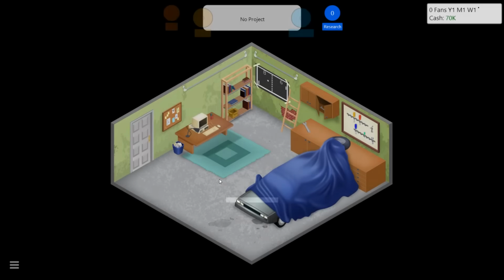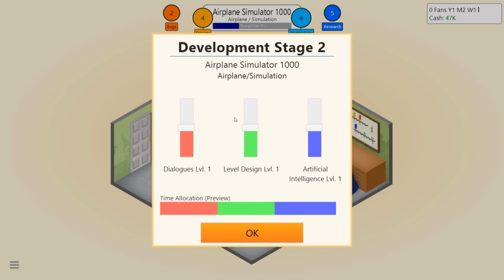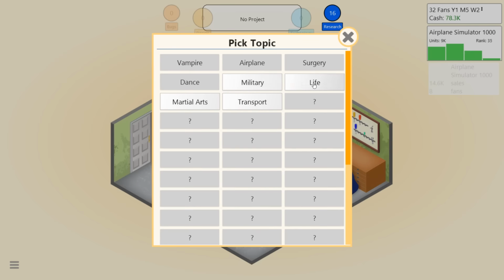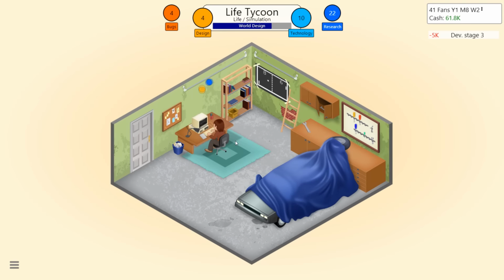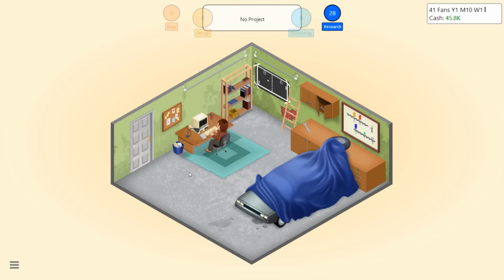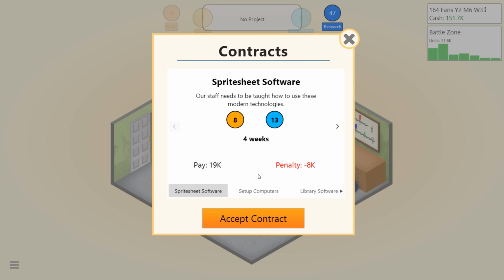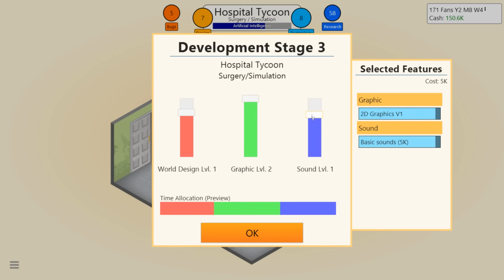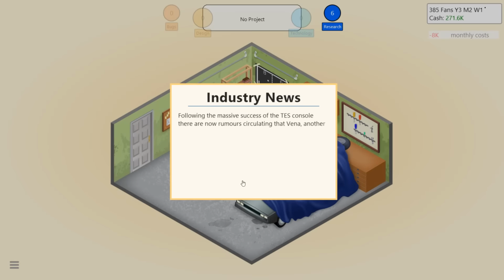Game Dev Tycoon | Part 1 | Starting in The Garage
Welcome to Game Dev Tycoon! The game where you develop games! This simulation game has you start your own game development company and work your way to become really successful!